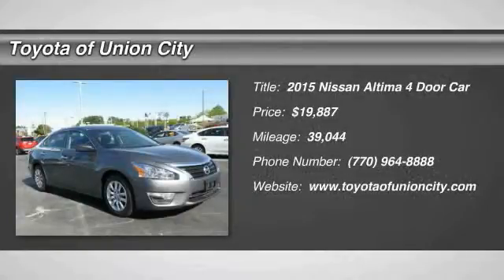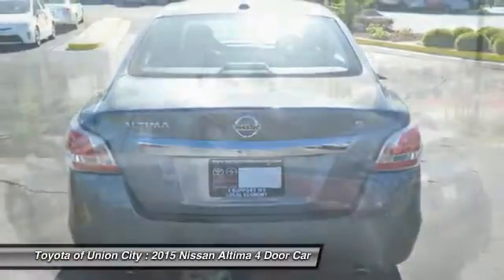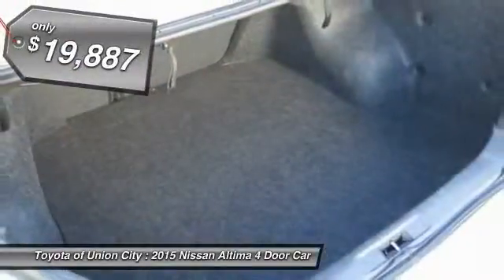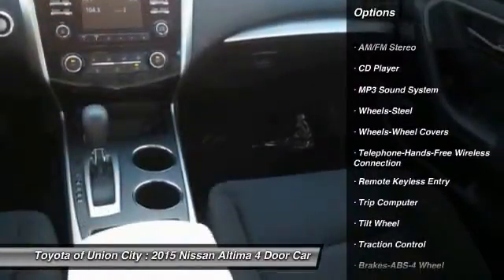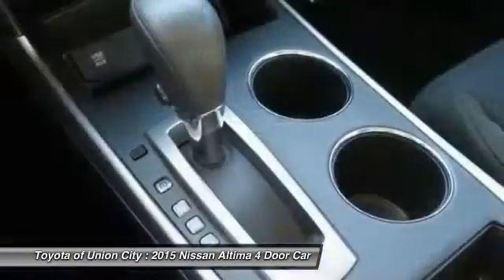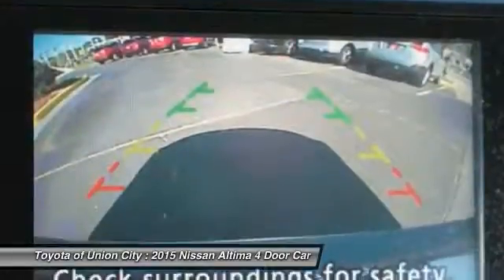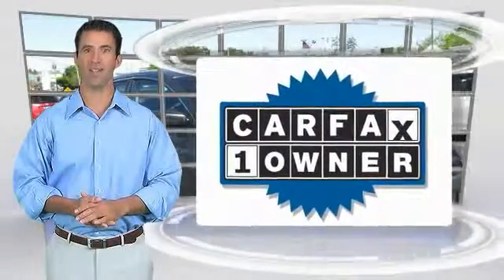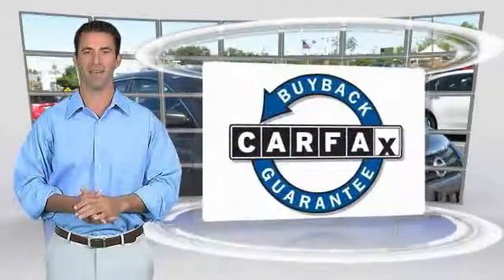2015 Nissan Altima Union City GA T3866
2015 Nissan Altima 2.5 S

You'll love this 2015 Nissan Altima. This is a 4 door car you'll want to take home. With 39044 miles, it features Automatic transmission and an exterior color of Gun Metallic. Call and get in touch with Toyota of Union City directly, and be the first to open the 4 door car door today!